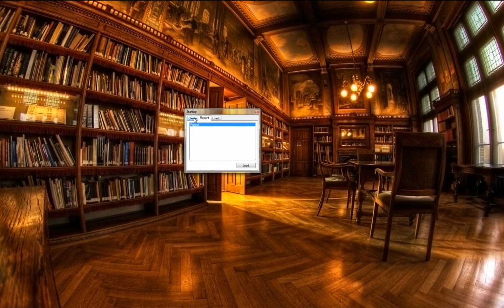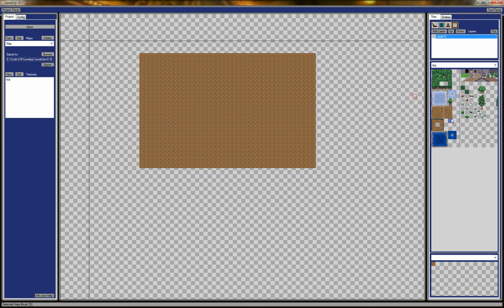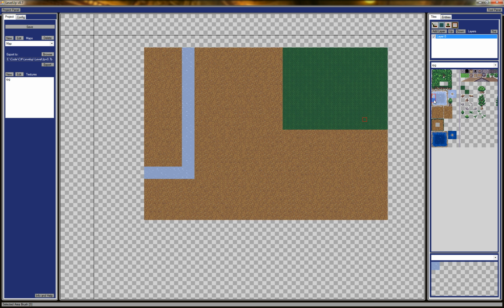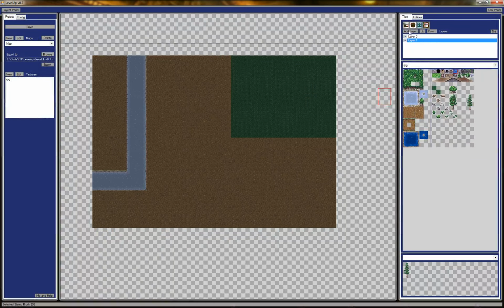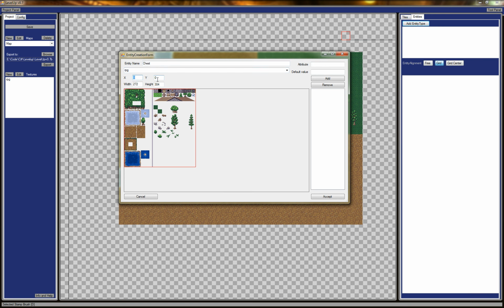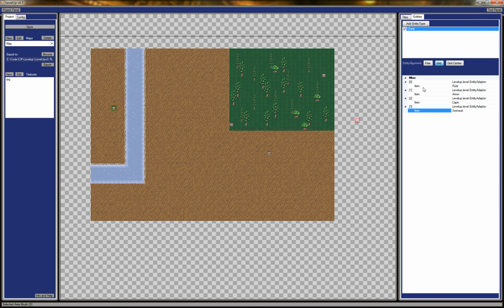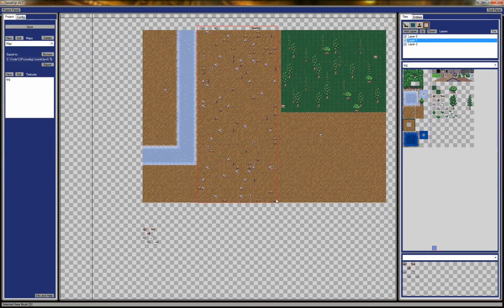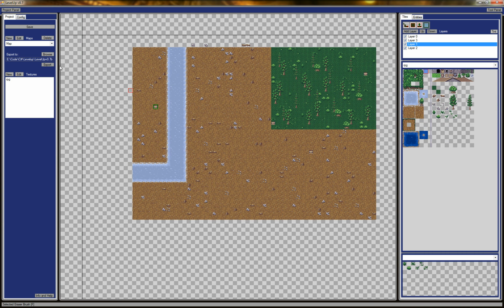LevelUp(v0.7b) Tilemap Editor - Tutorial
Excuse the horrible audio/video. My hardware is not suited for that kinda stuff.

Summary:
LevelUp is an Editor to create Tilemaps for use in games.